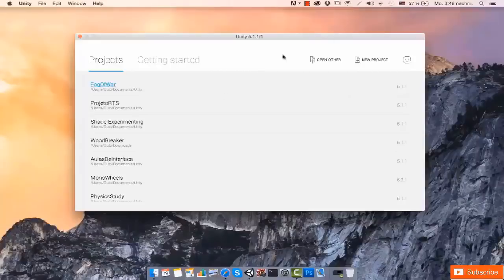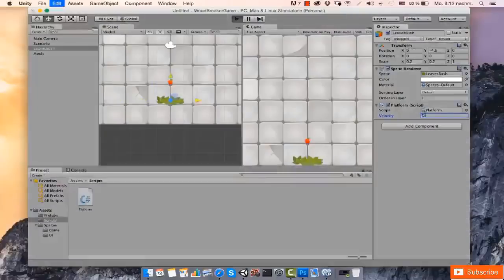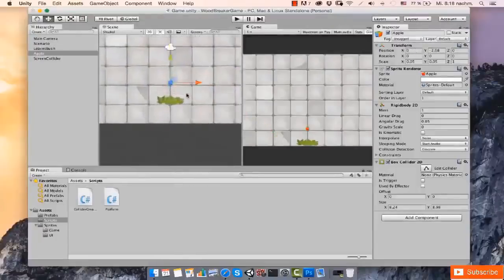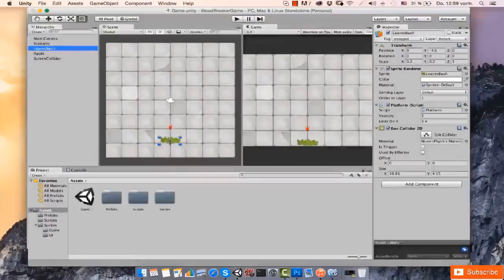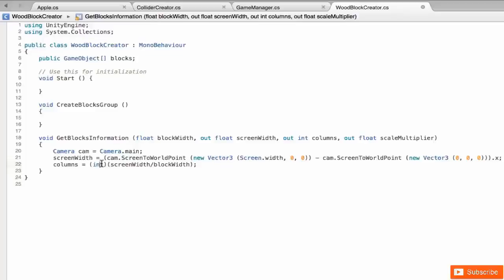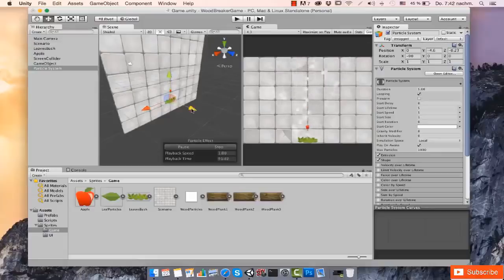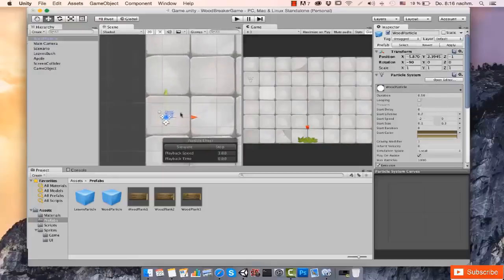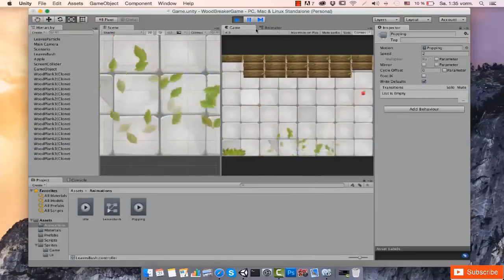Unity Tutorial - Make 2D Game in Unity (2018) Complete Tutorials